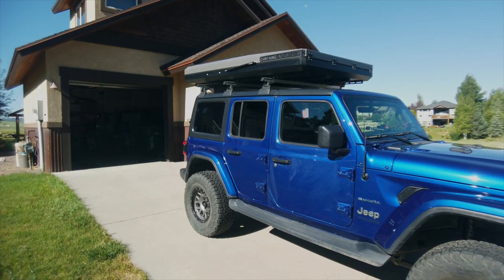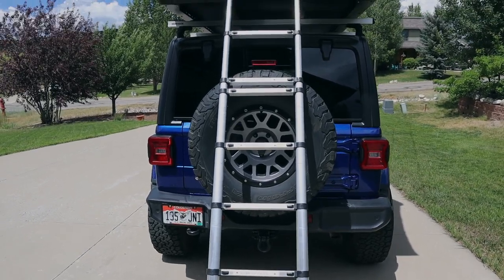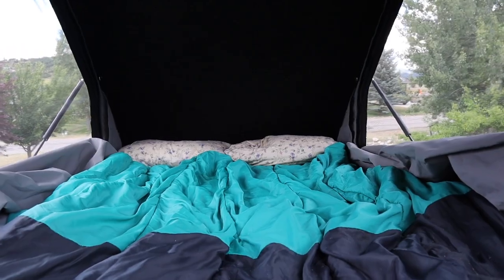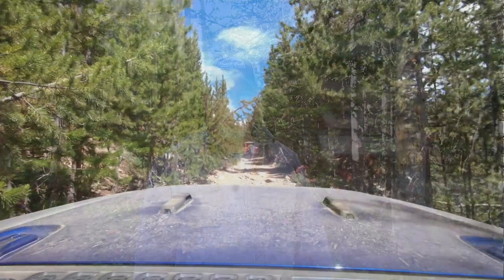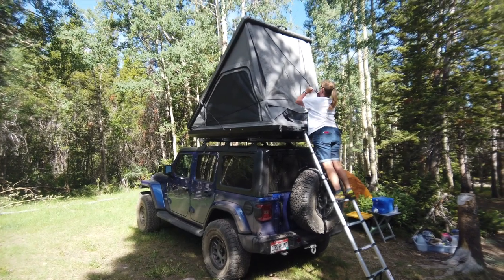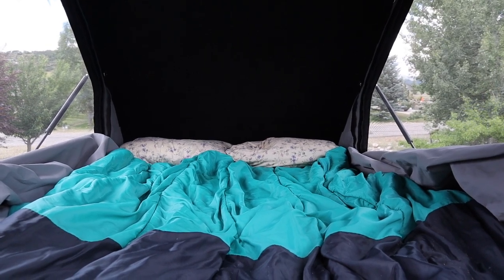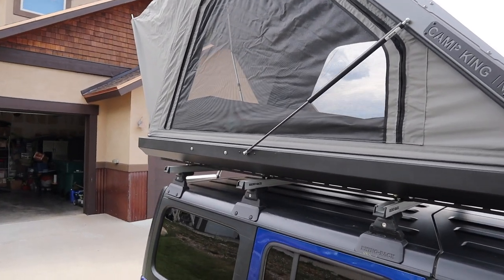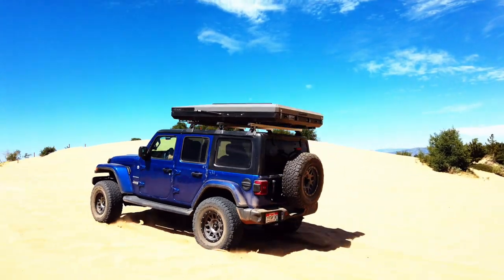Review of the Camp King Roof Top Tent on the Rhino-Rack backbone system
This video is a first impression review of the Camp King Industries roof top tent mounted on a 2019 Jeep Wrangler. The tent is mounted on the Rhino-Rack backbone system with the 3 heavy duty bars.

Specific examples include, but are not limited too:
-Links or comments containing sexually explicit content material.
-Violations of copyright or intellectual property rights.
-Spam, link baiting or files containing viruses that could damage the operation of other people’s computers or mobile devices.

FOPTravels has a "Zero Tolerance" policy for such comments, material, content or posts. Users posting such content will/may immediately be banned from using the site without notice.